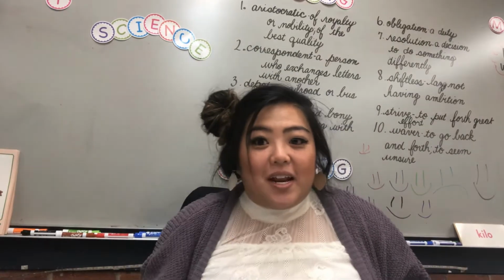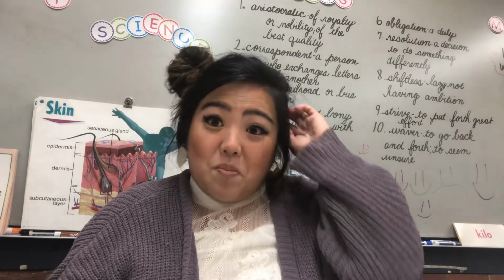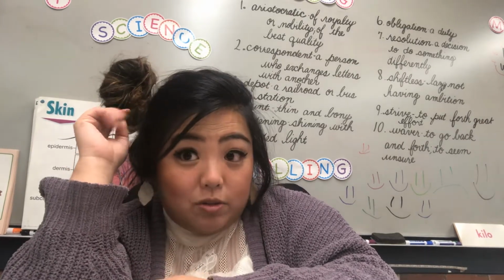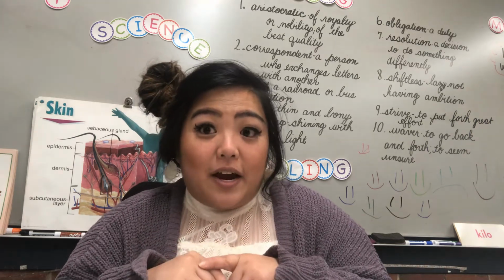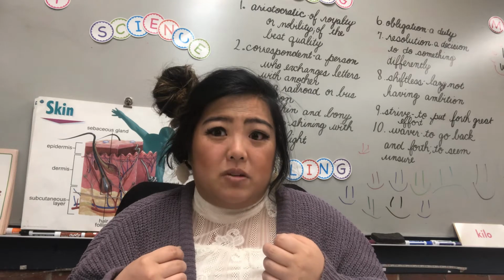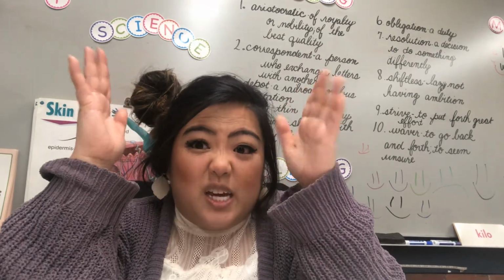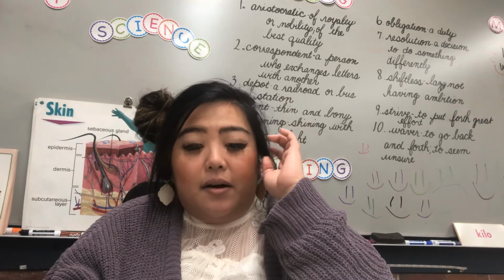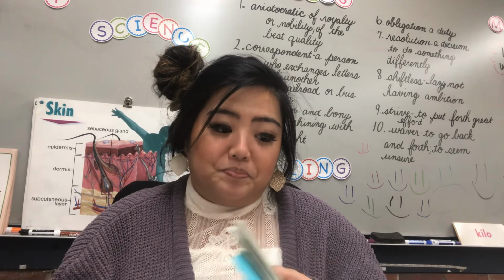HE L154, 5.05.20